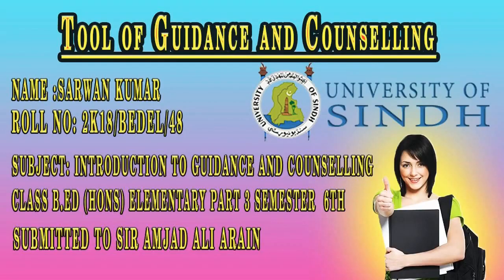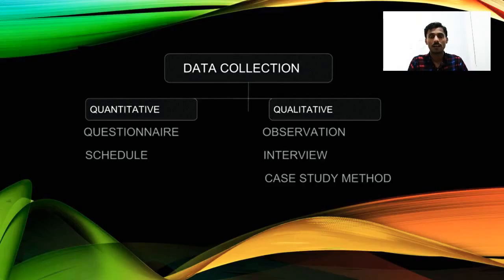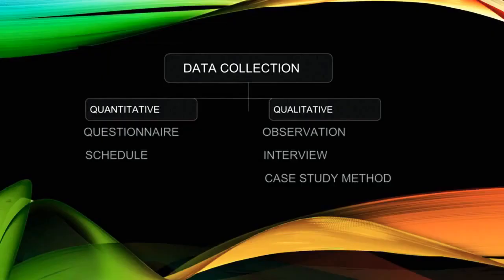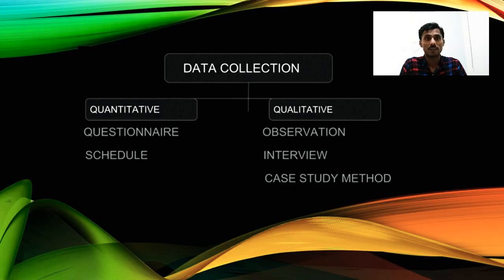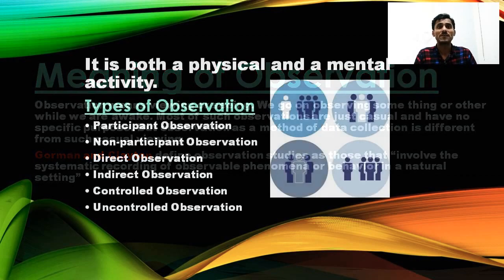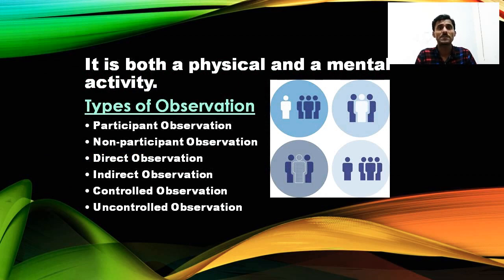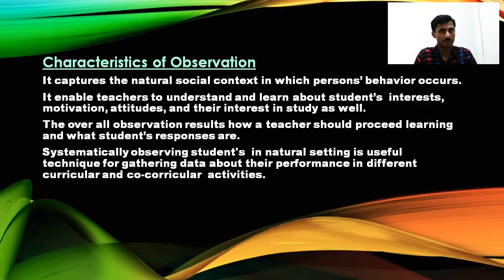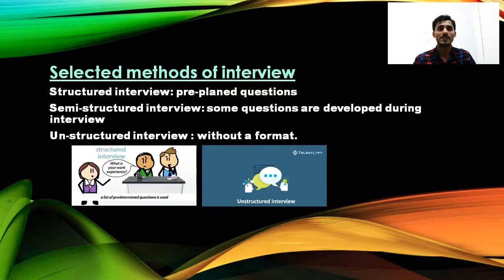Most effective tools for guidance and counseling SarwanKumar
SarwanKumar tools for guidance and counseling